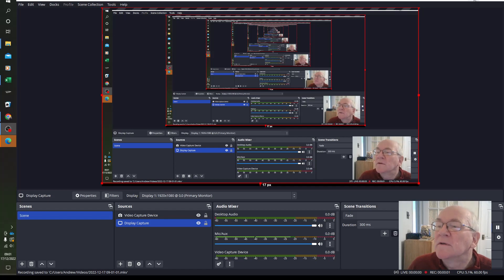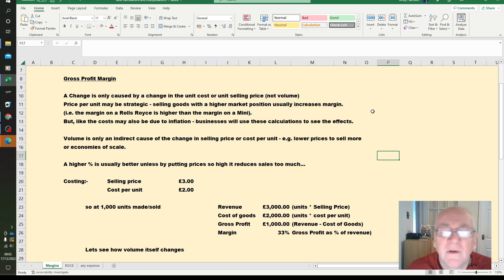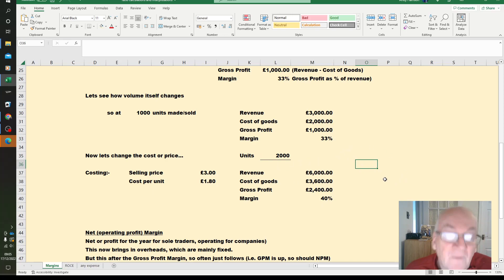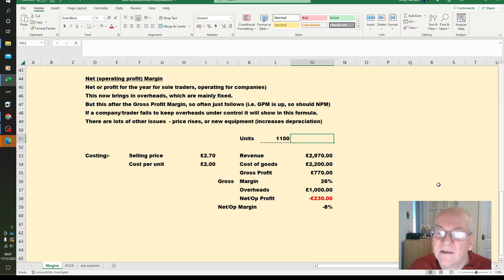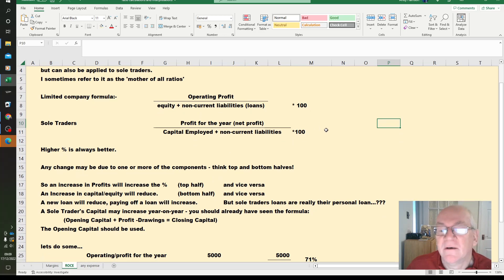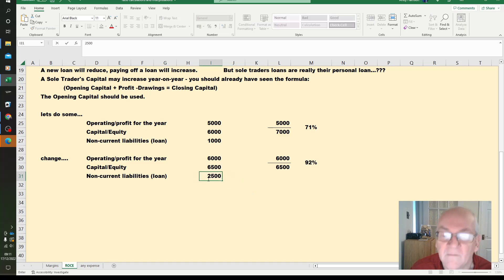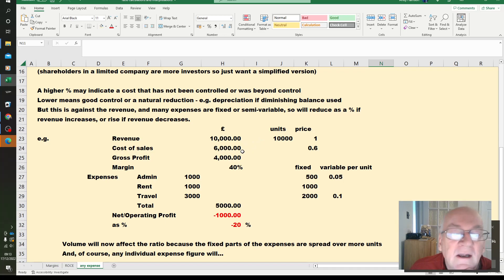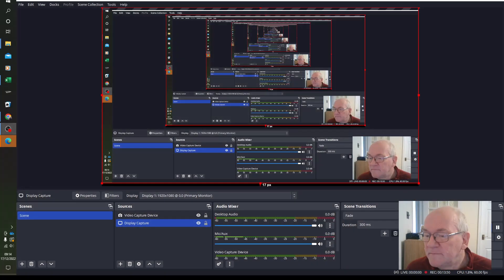level 3 ratios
calculations and guidance on interpretation of the ratios in AAT Level 3 FAPS unit